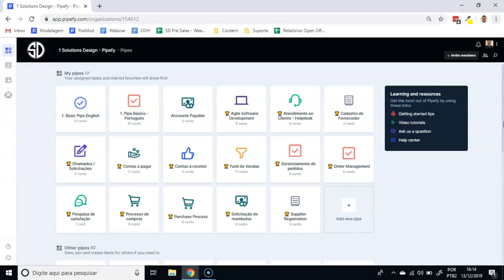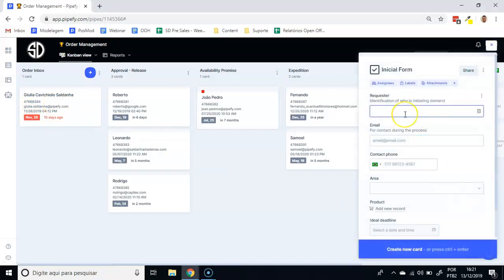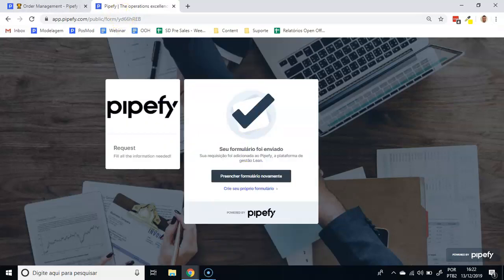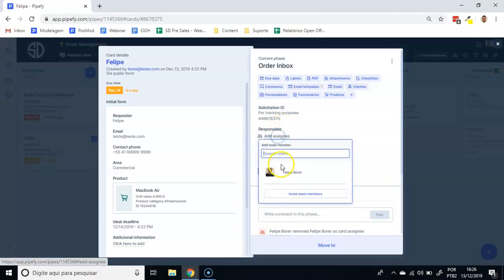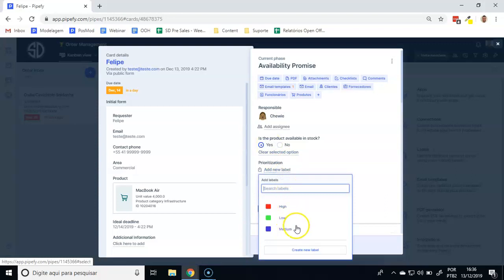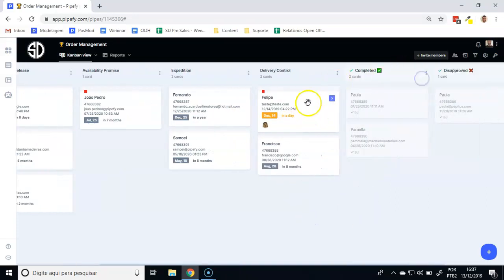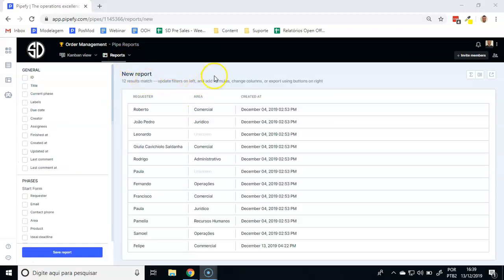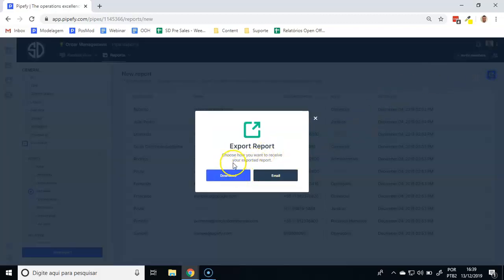[Use Case] Pipefy for Order Management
Manage all your orders with Pipefy.